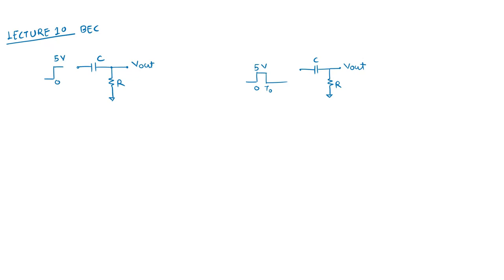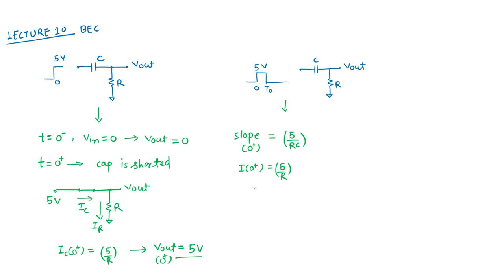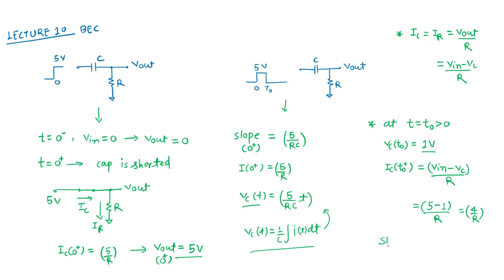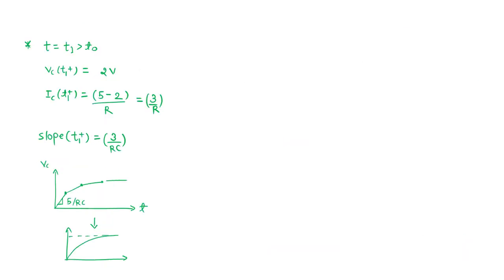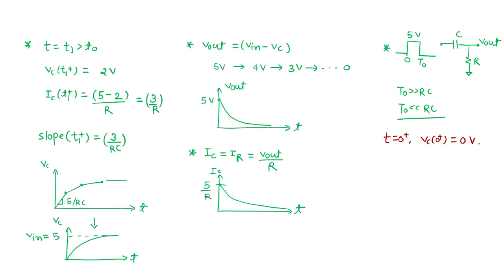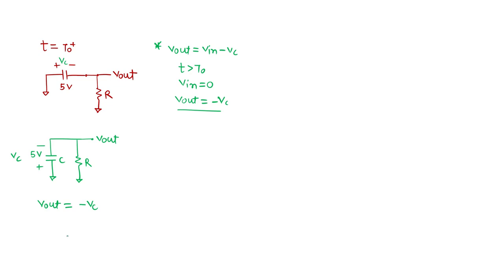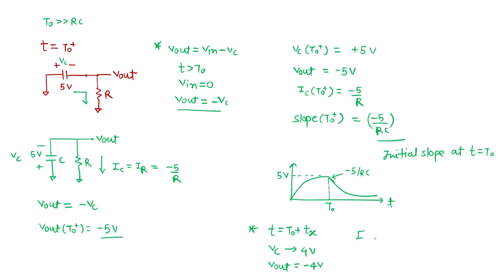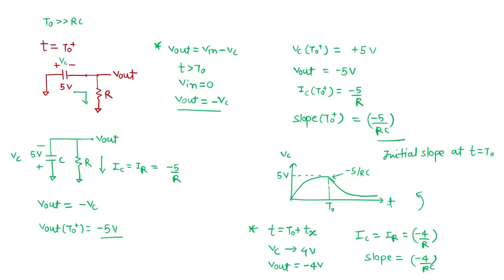Lecture 10 || BEC || RC Circuits Analysis - Output across Resistor || Anuj Chauhan